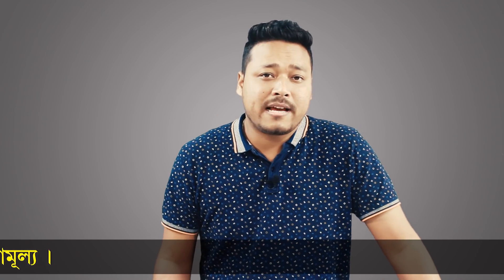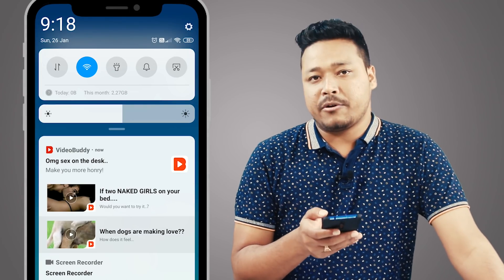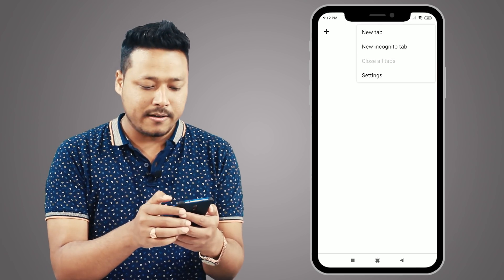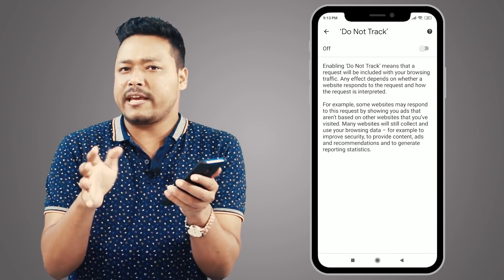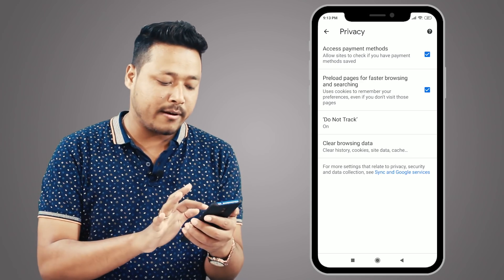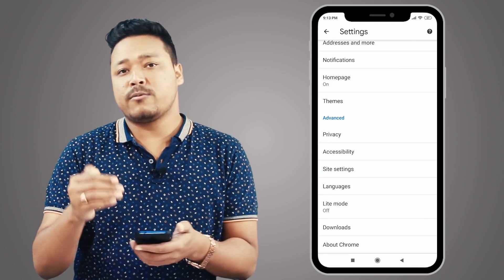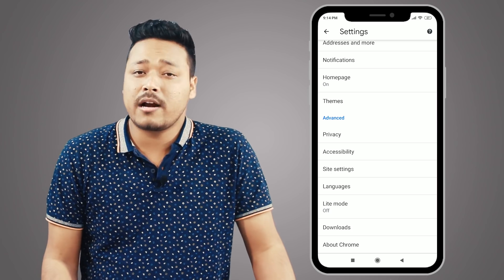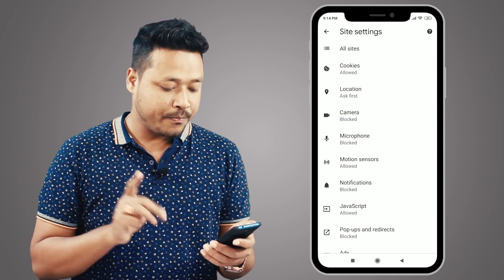এনেকৈ বন্ধ হব এইবোৰ How to stop dirty notification and PopUp ads from Smartphone in Assamese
Almost many user irritating by apps from Notification Ads and Popup ads here in this video I have detailed how to stop notification and popup ads in assamese.